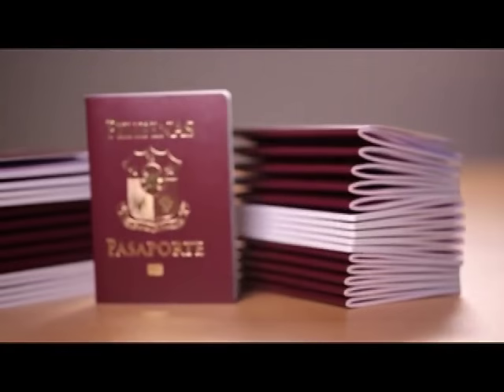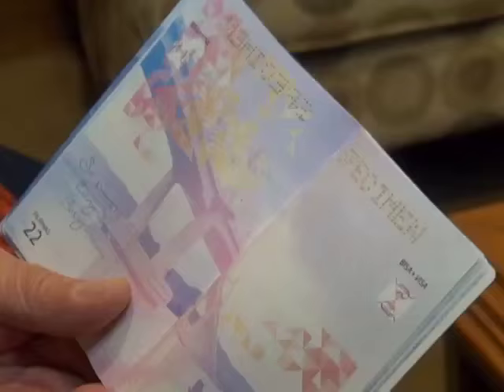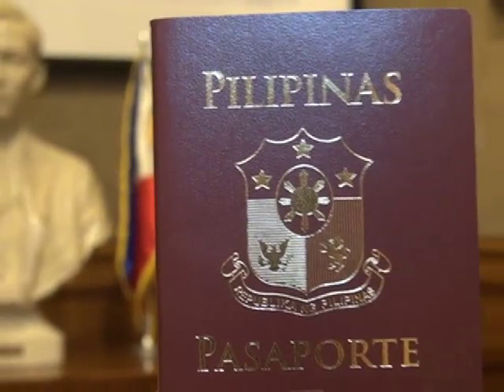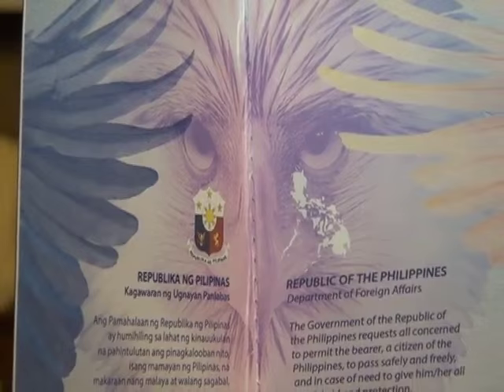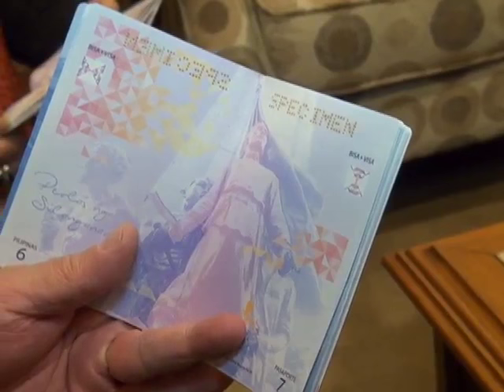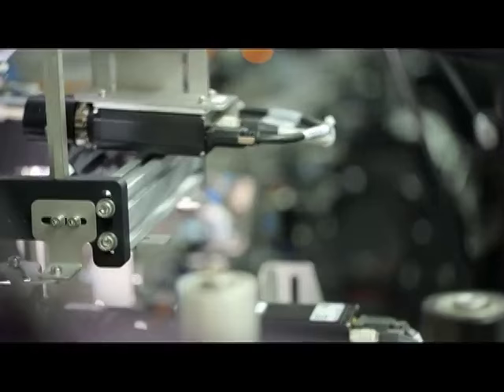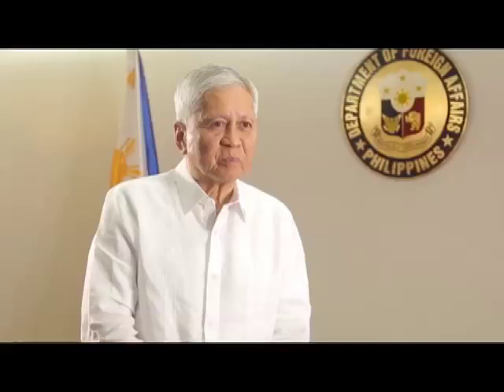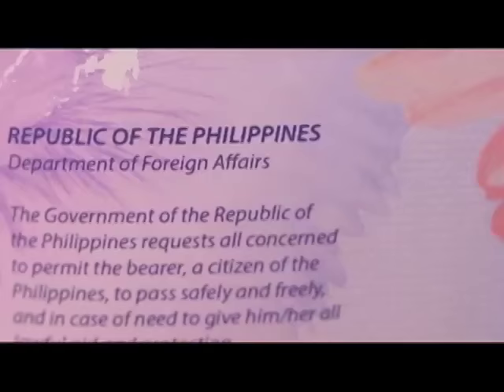New Philippine E-passport to be available in April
Philippine officials said the new enhanced Philippine E-passport is a true machine-readable passport that’s scheduled to roll out beginning April.

Senior Foreign Affairs advisor Ambassador Libran Cabactulan said a new, overhauled Philippine travel document not only has a new look but this P10 billion upgrade is more secured and fraud-proof.